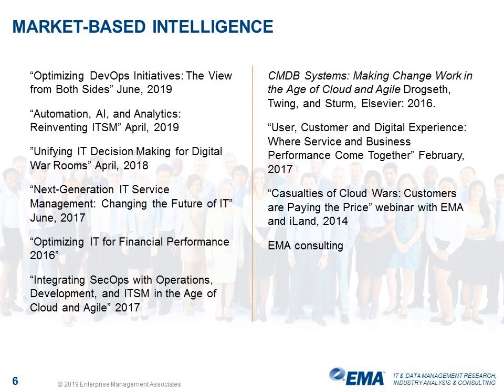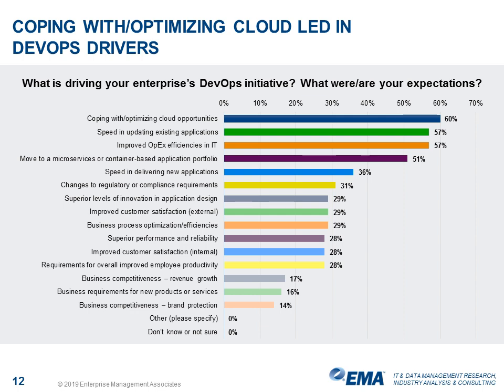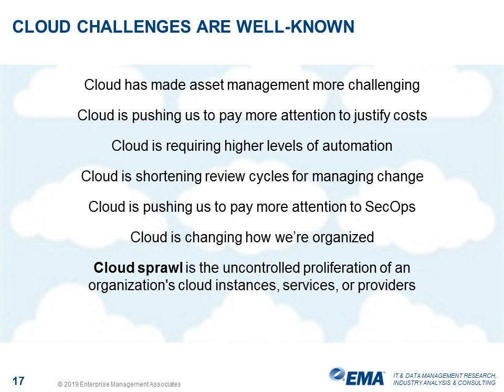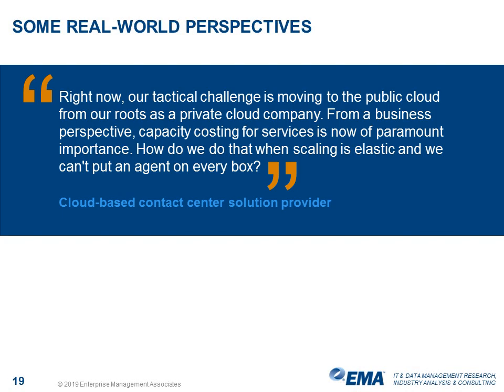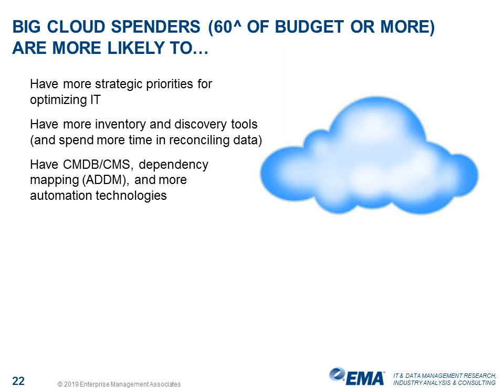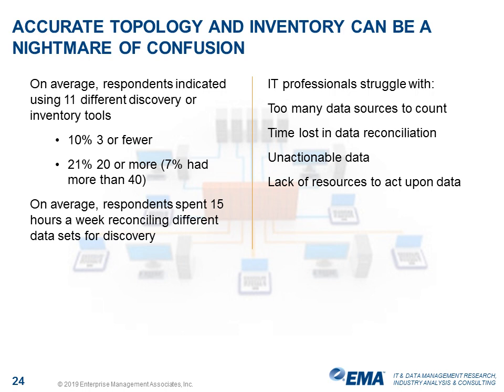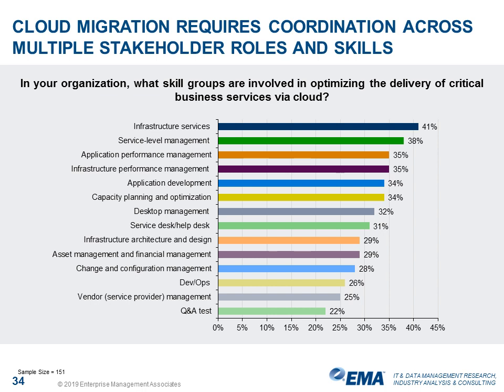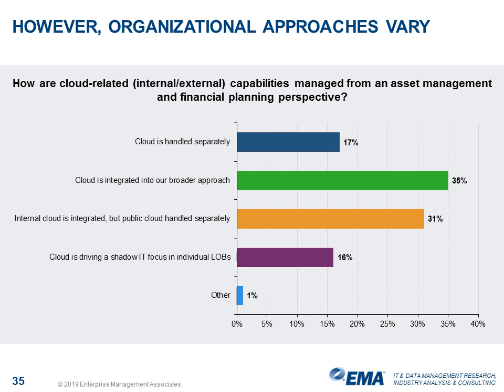Cloud Migration Checklist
EMA research shows that more than 40% of today’s production application workloads are running in the cloud. The age of hybrid cloud and multi-cloud is here to stay. Yet, many IT organizations continue to struggle with their cloud migrations.

This on-demand webinar from EMA Research and Scalable Software examines the core requirements for assessing your current IT landscape, setting priorities, and determining which workloads impact which services as you migrate to cloud.